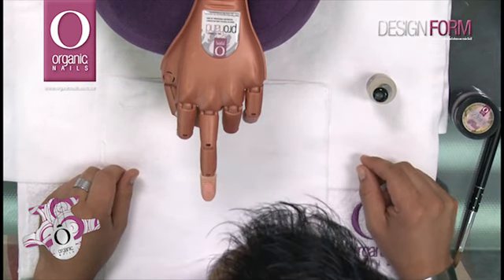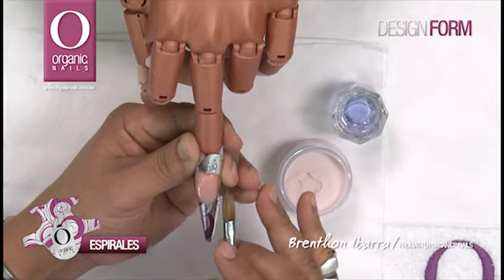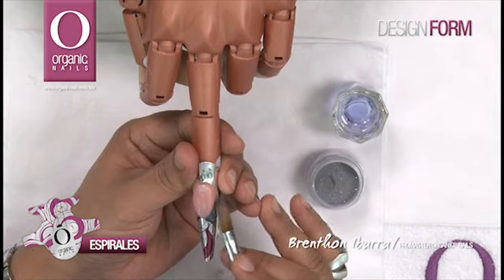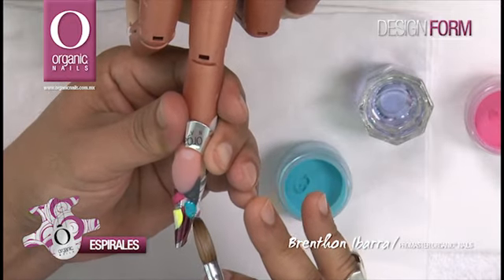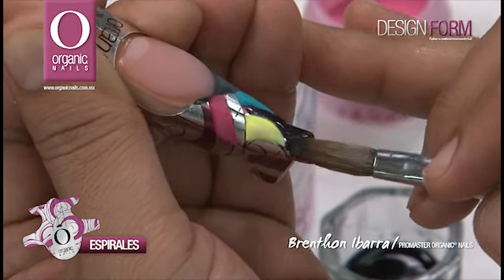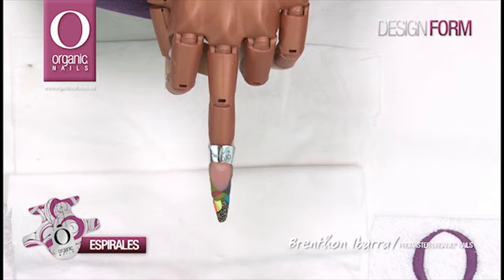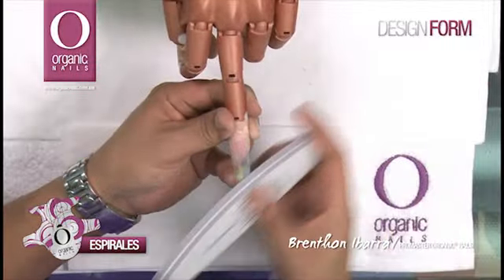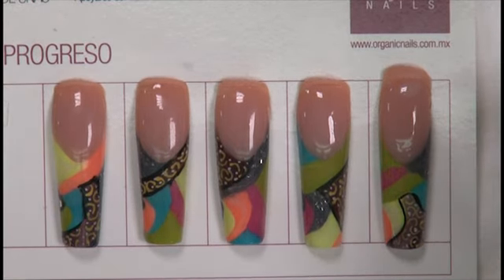espirales designforms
Design Form / Espirales.

Organic® Nails ha creado exclusivas y originales formas para escultura que te guiarán en tu inspiración y compromiso por dar siempre lo mejor. Por vivir al máximo tu pasión por las uñas... por todo lo que te rodea.